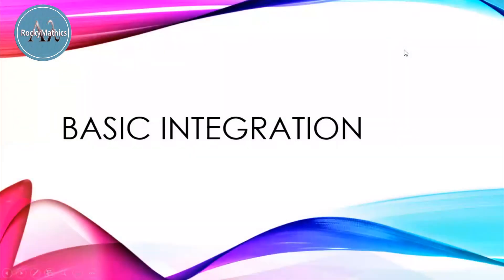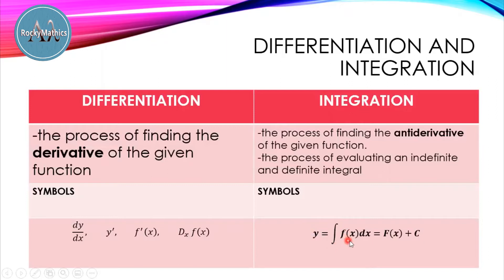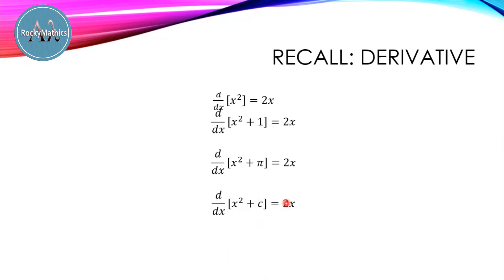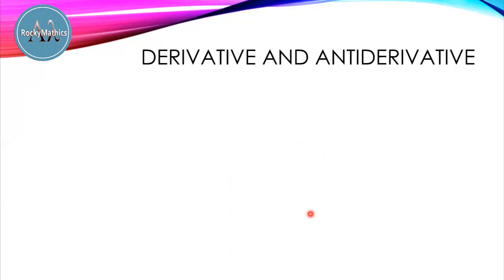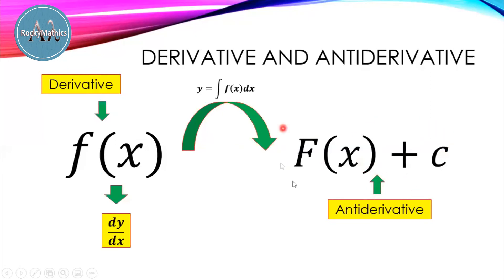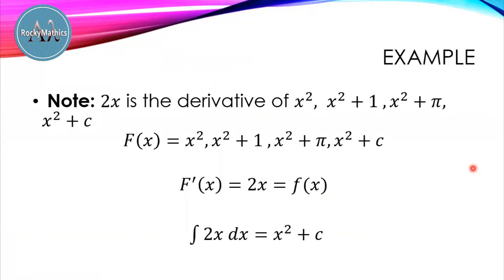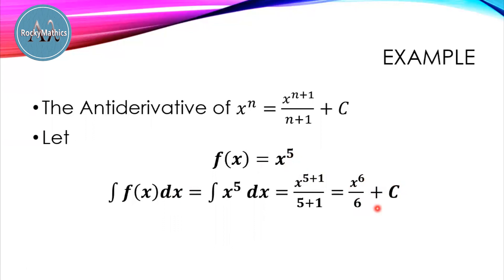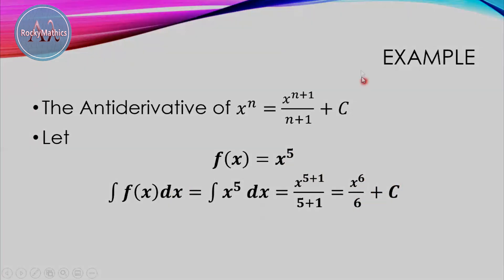Calculus - Antiderivative - Definition and Examples